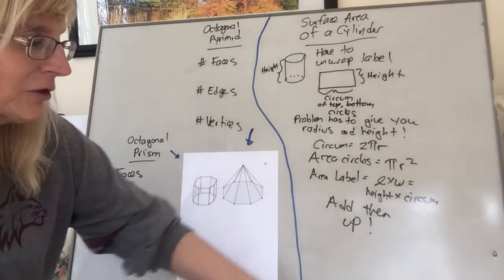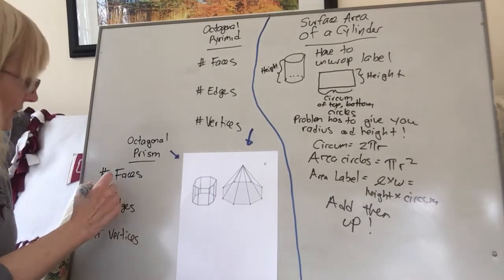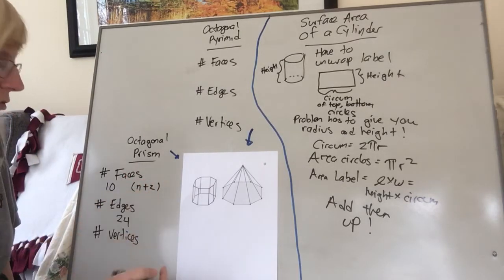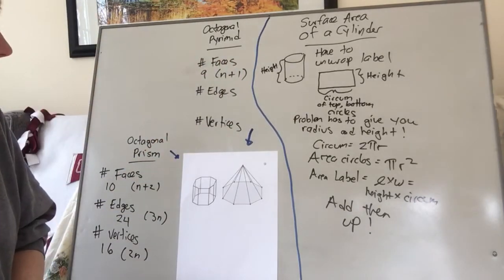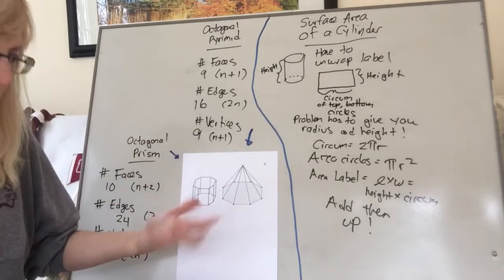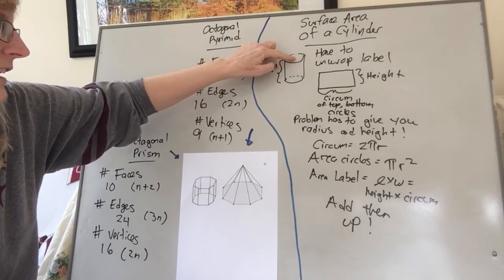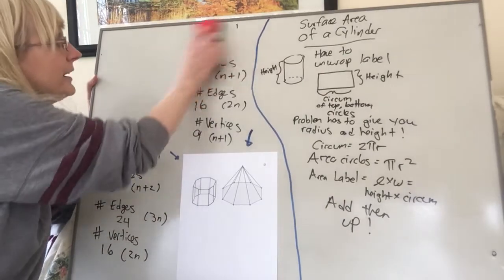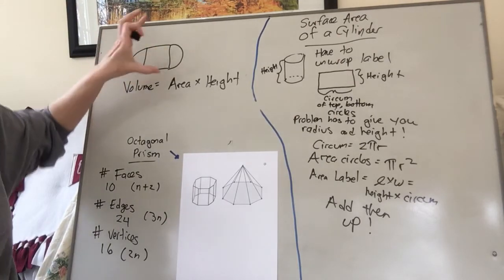Quiz 5 MAT 163 Review